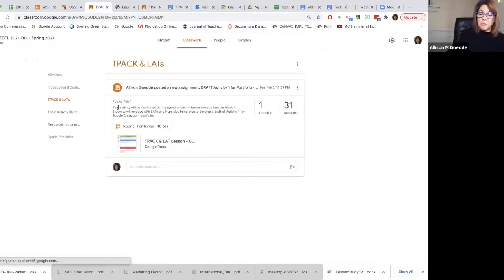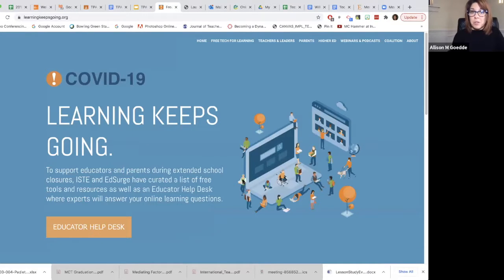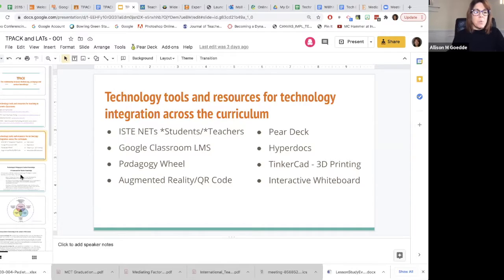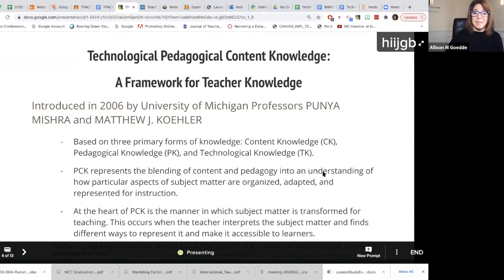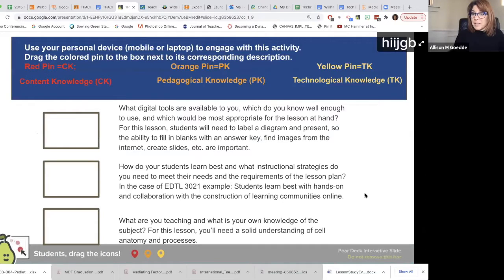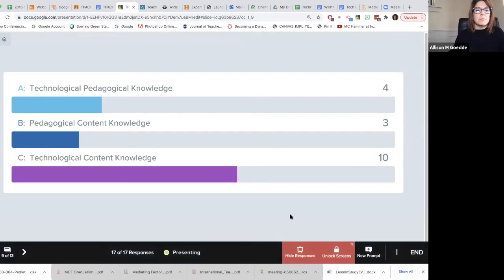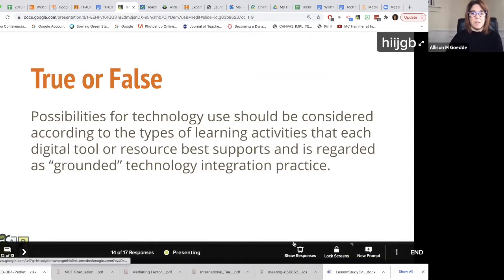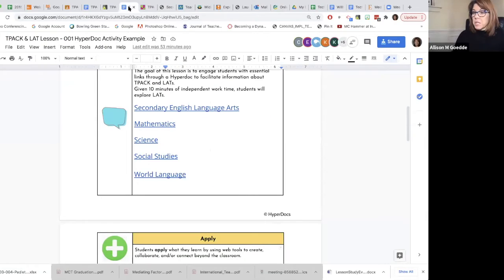TPACK TeacherED PD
This is a video demonstrating the use of TPACK